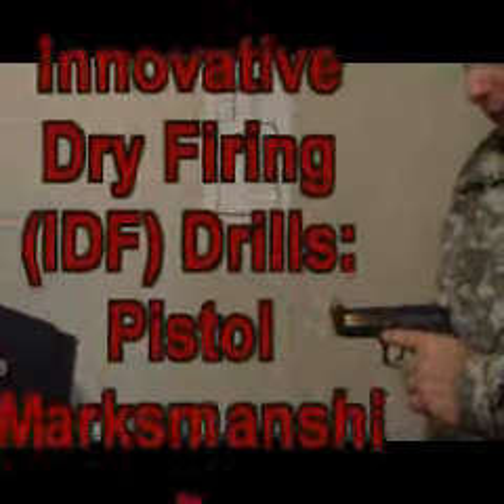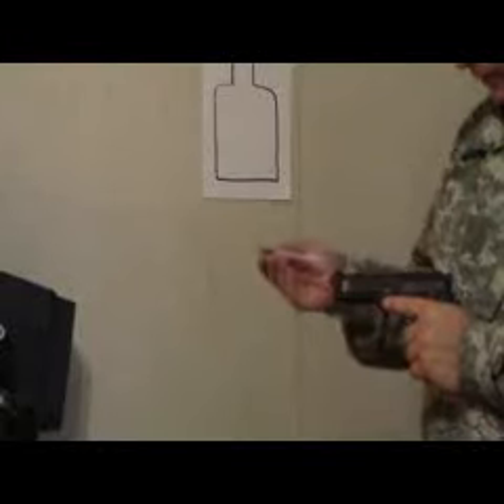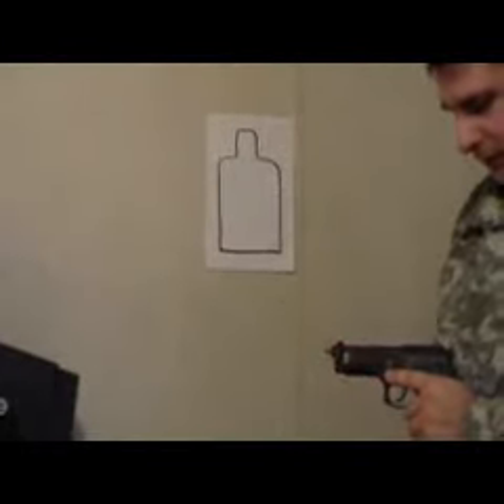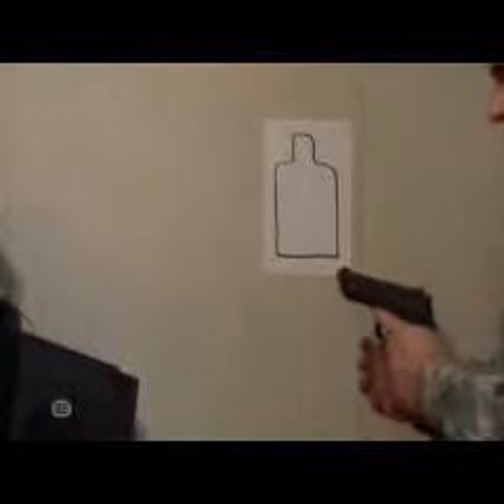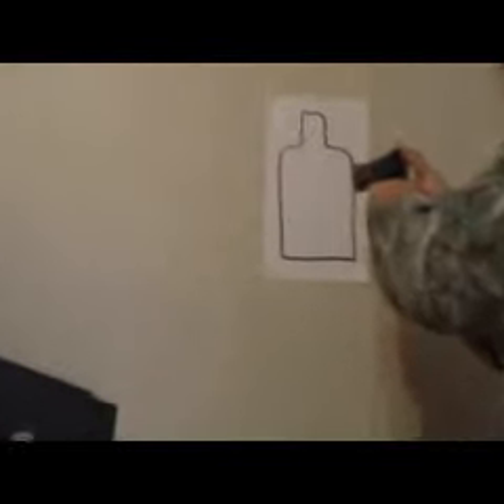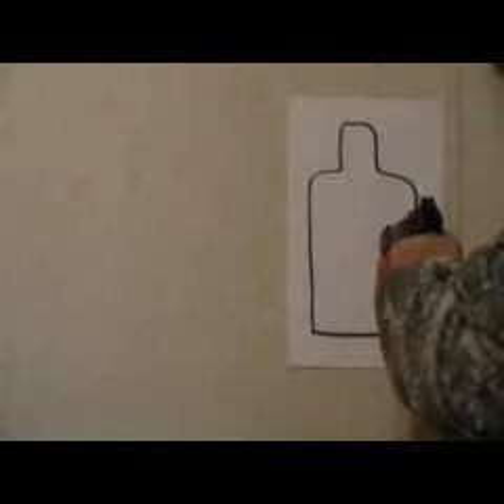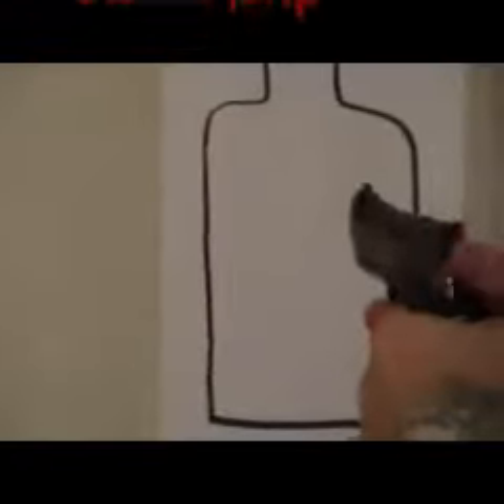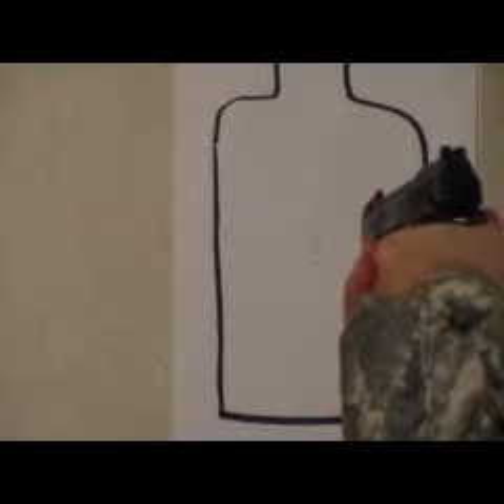WarPrac: Innovative Dry Firing (IDF) for the Pistol; Daytime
Got no range? No bullets? No simulators?

How did they get ready for war in the old days without today's gadgets?

They DRY-FIRED.

There is NO EXCUSE for not practicing for war with the weapons you have using Innovative Dry Firing (IDF) drills. You can buy Snap-Caps if you think you'll grow broke replacing a firing pin after several thousand dry shots.

Let's face it; if you don't want to do war practice its because you want to do garrison BS; you are not a professional, you are a time stander wanting to collect a paycheck from WE THE TAXPAYERS.

This video shows you one IDF drill for the service 9mm pistol. Now go out and practice and stop making BS excuses.